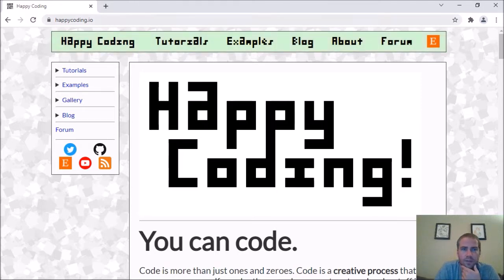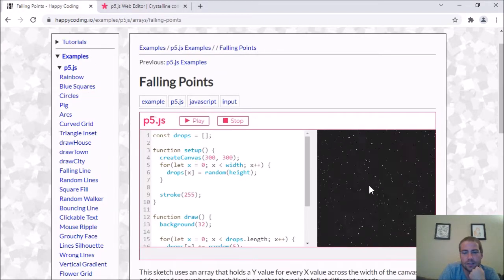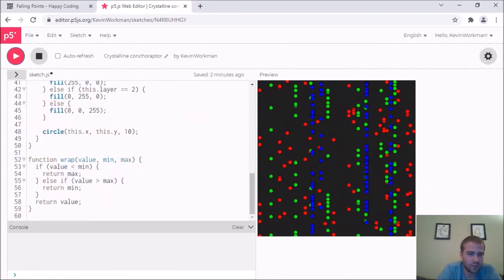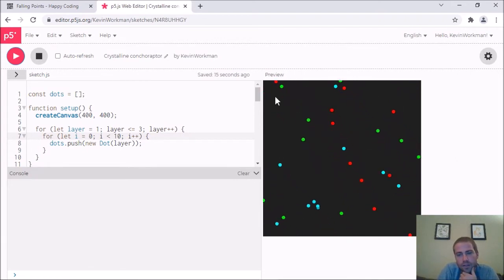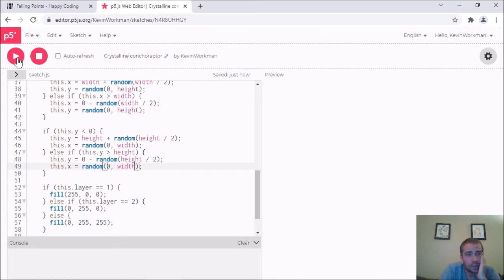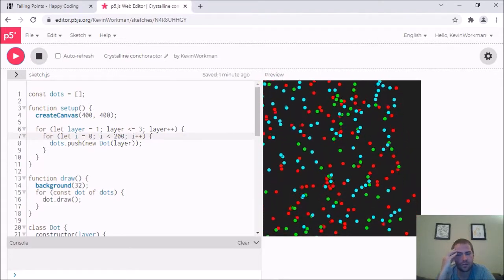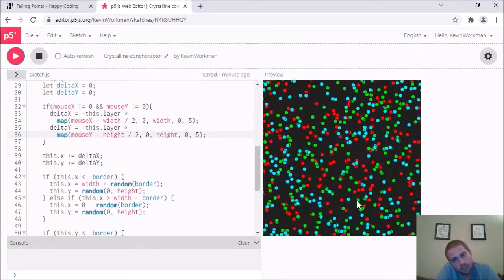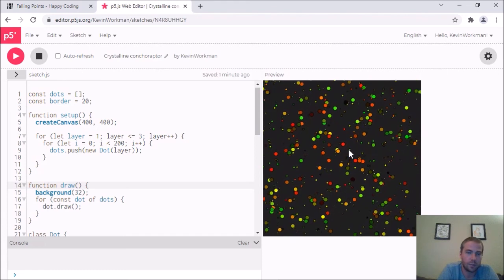Parallax Dots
Code along with me while I create an animation of parallax scrolling dots!